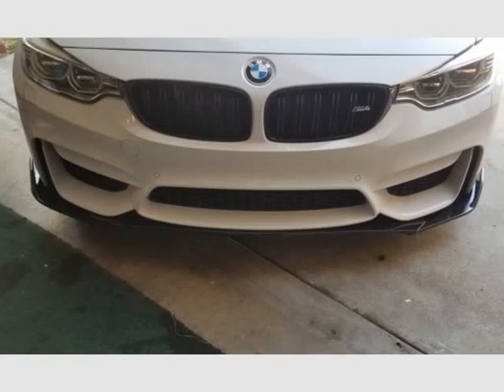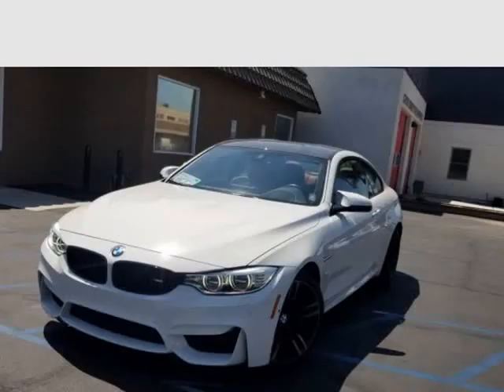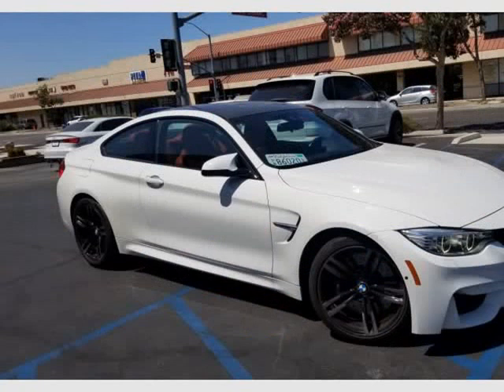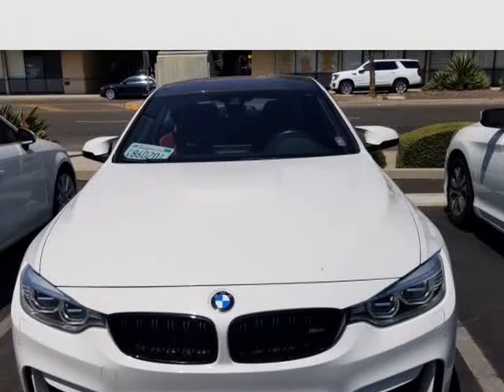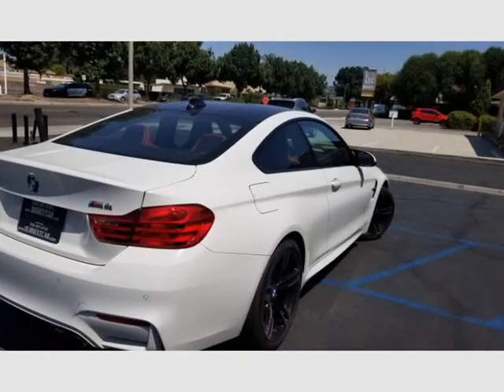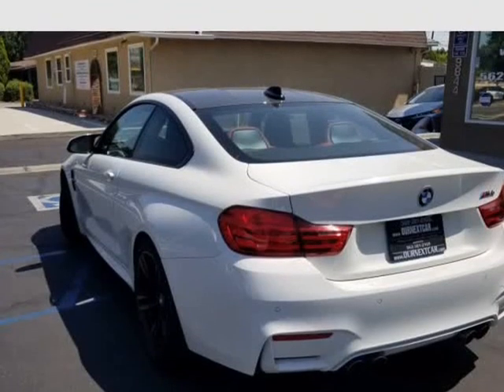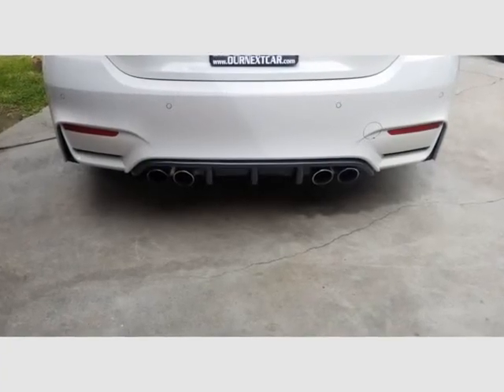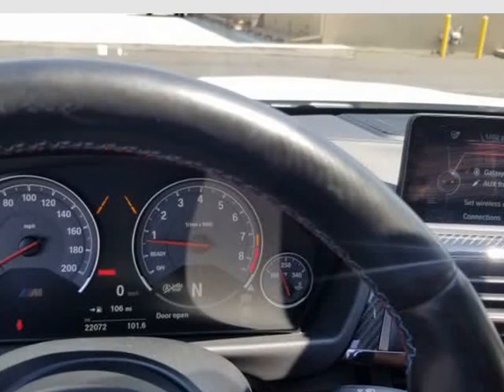2016 BMW M4 2dr Cpe (Downey, California)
Ournextcar Inc.
9844 Paramount Blvd
Downey